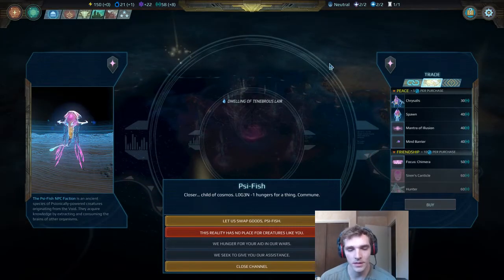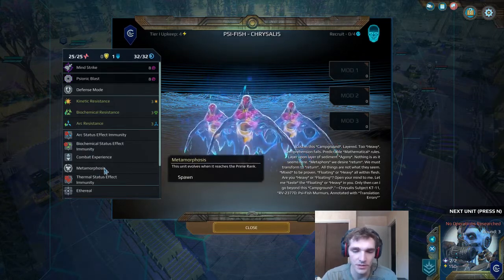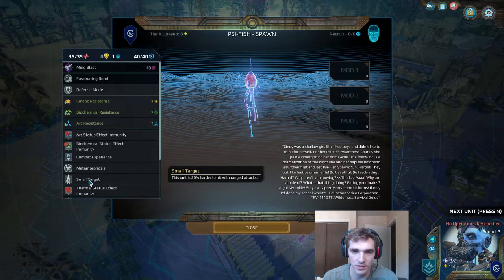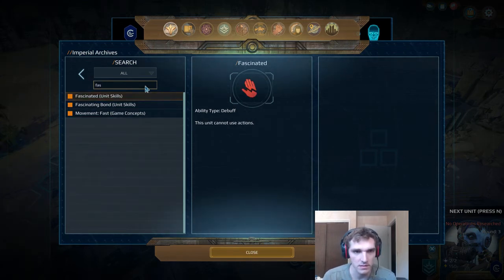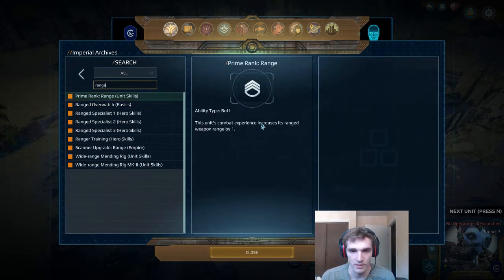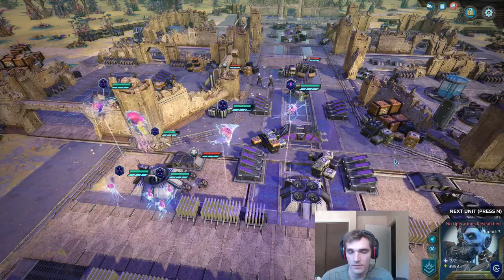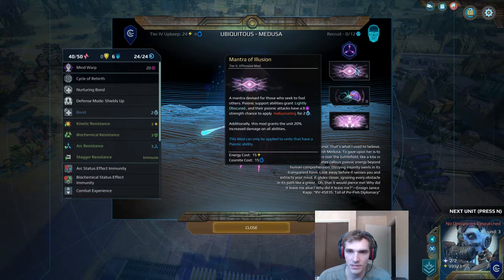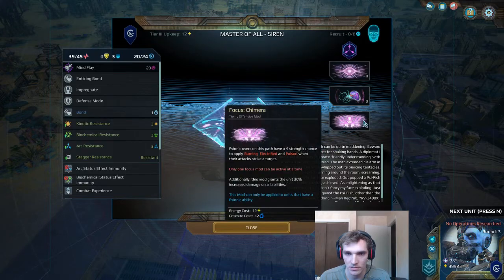Beginner's Guide to Psi-Fish in Age of Wonders: Planetfall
In this video, I discuss how to optimally use the units, mods, and the doctrine that can be purchased from the Psi-Fish dwelling. This NPC Faction units can waste their opponents turns and can deal a lot of damage, but have low hp pools, and are very vulnerable to melee attacks.

Age of Wonders: Planetfall is developed by Triumph Studio.  Published by Paradox Interactive.